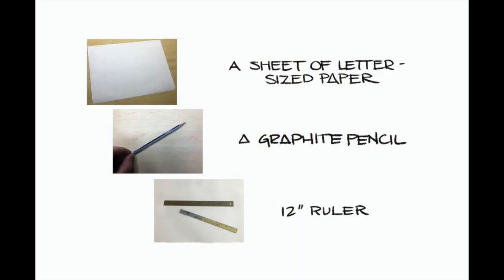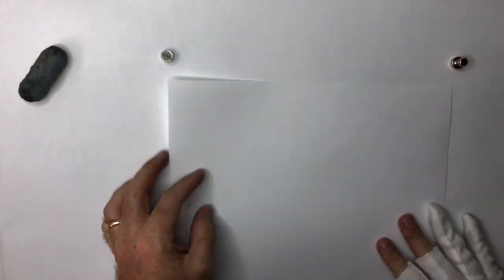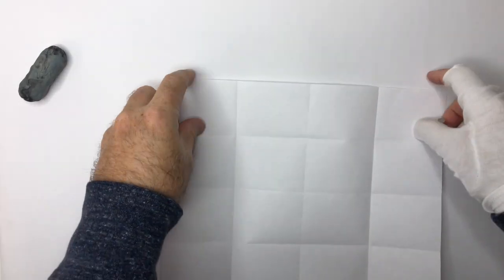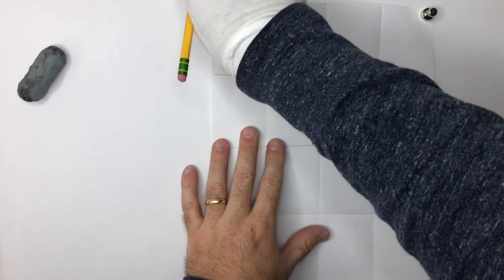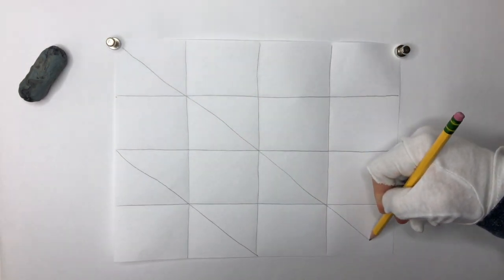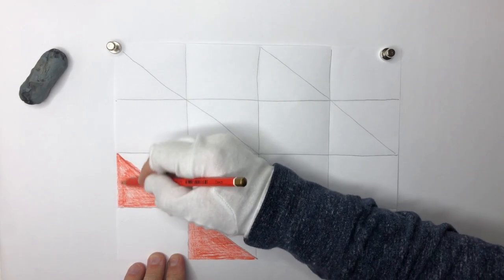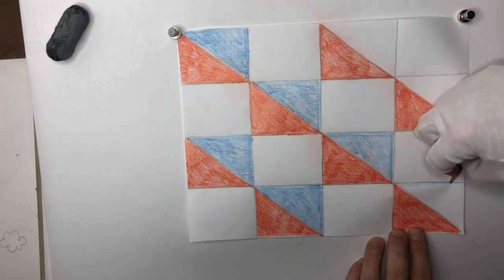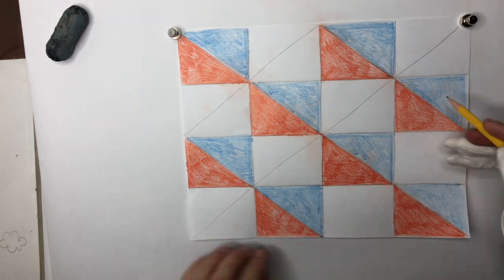Color Schemes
In this demonstration, we’ll continue discussion with color schemes using our color wheel.
Remember, the color wheel is a very valuable tool for seeing the relationships colors have with each other:
 •Primary colors: refers to the colors red, yellow and blue. All other colors can be created from primary colors.
 •Secondary colors: colors that are mixtures of two primaries. Red and yellow make orange, yellow and blue make green, and blue and red make violet or purple.
 •Tertiary or Intermediate colors: colors created by adding one primary and a secondary color.
 •Complementary colors: colors opposite one another on the color wheel. Red/green, blue/orange/ and yellow/violet are examples of complementary colors.
 •Warm colors: colors suggesting warm temperatures: red, orange and yellow
 ▪ Cool colors: colors suggesting cool temperatures: green, blue and violet or purple

Materials needed: One graphite pencil, one piece of white sketch paper, a ruler, some crayons or colored pencils and your color wheel.